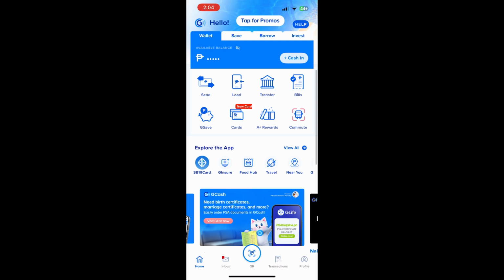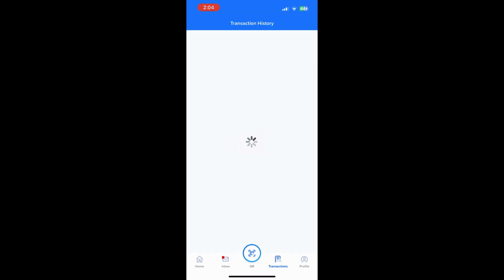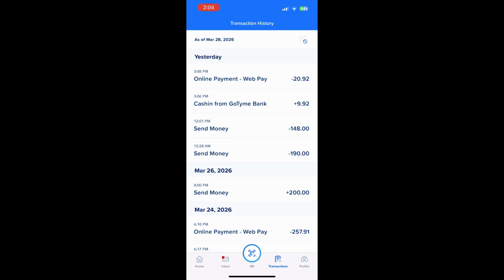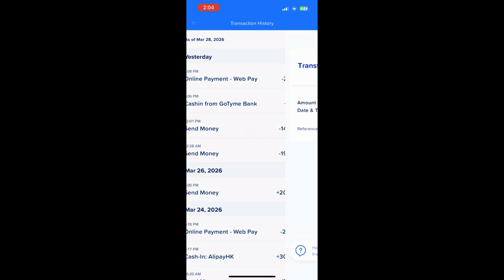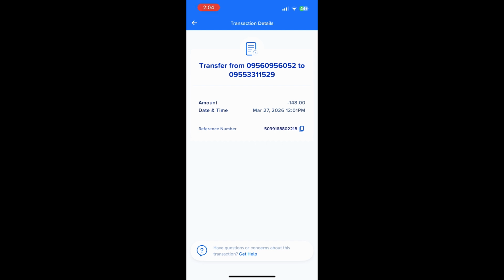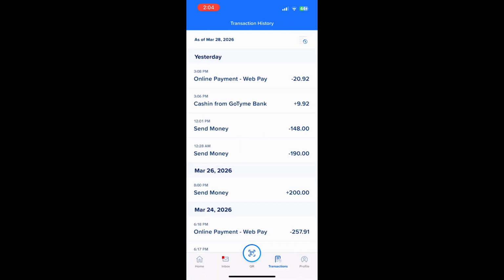Como obter um recibo do GCash [Guia completo 2026]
Neste vídeo, mostrarei passo a passo como obter um recibo do GCash. Você aprenderá como encontrar comprovantes de pagamento e baixar seu histórico de transações.

Este tutorial do GCash abordará:
✅ Como encontrar recibos em Transações do GCash
✅ Como visualizar detalhes de pagamento e números de referência
✅ Como tirar screenshots de recibos para comprovação rápida
✅ Como solicitar o histórico de transações por e-mail
✅ Onde encontrar registros de transações antigas

Ao final deste vídeo, você saberá como obter um recibo do GCash facilmente.

Se você está procurando por recibo do GCash, comprovante de pagamento do GCash ou tutorial de histórico de transações do GCash, este vídeo é para você.

Obter seu recibo é útil para verificar pagamentos, rastrear transações e manter registros.

Se você tiver alguma dúvida após assistir, sinta-se à vontade para perguntar nos comentários e eu ajudarei!